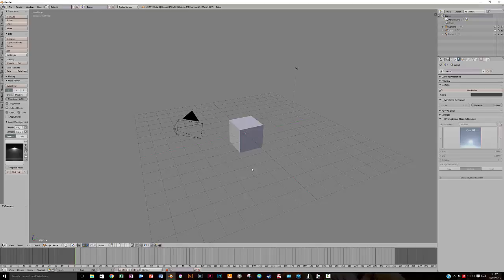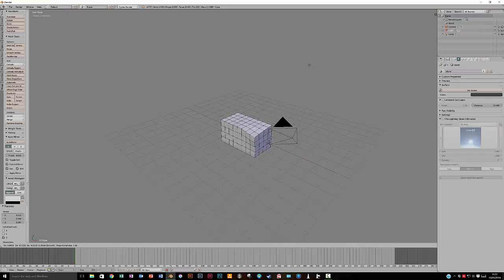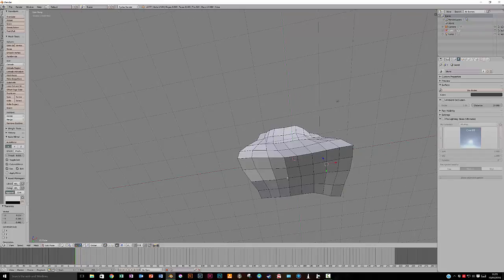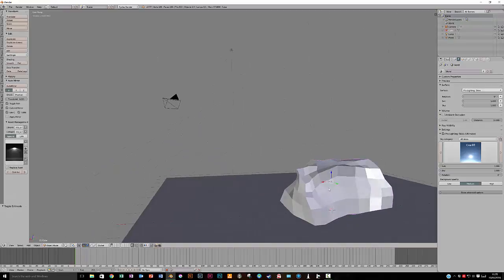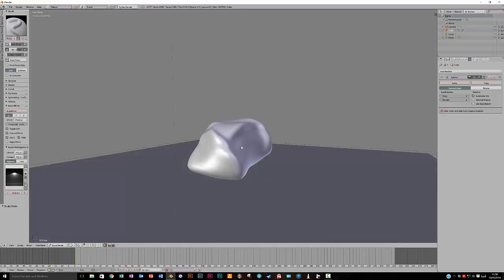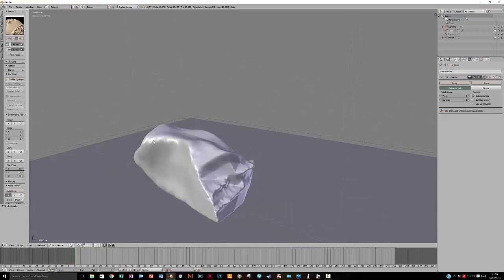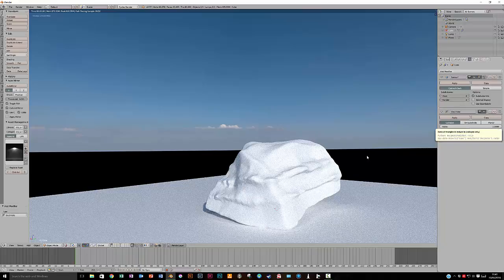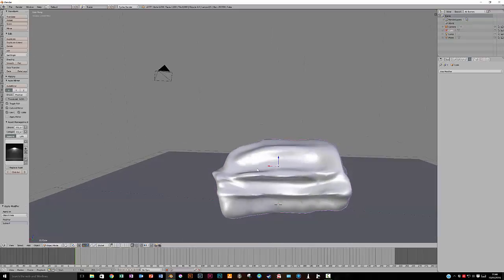Blender - Creating Rocks - Part 1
A walkthrough of creating rocks using basic modelling, sculpting and modifiers.